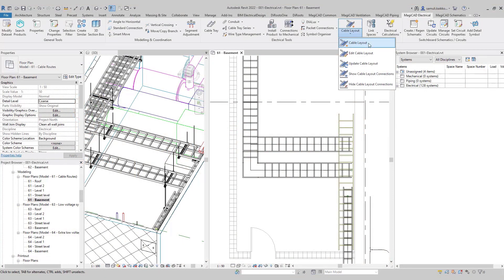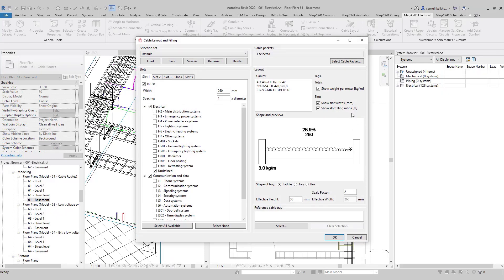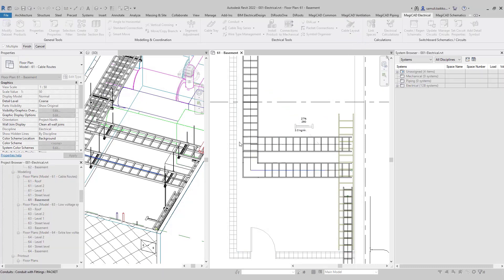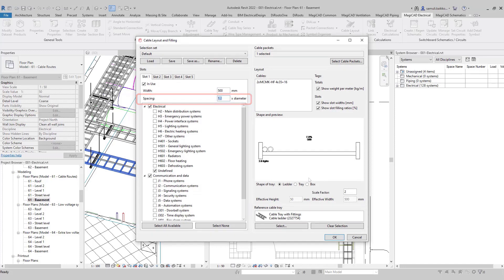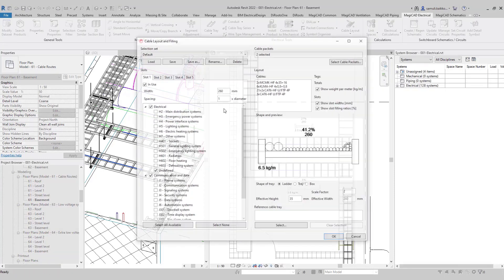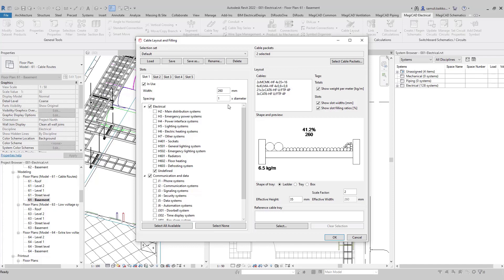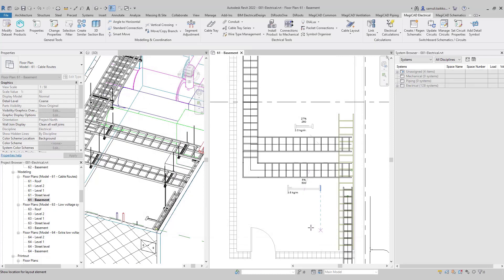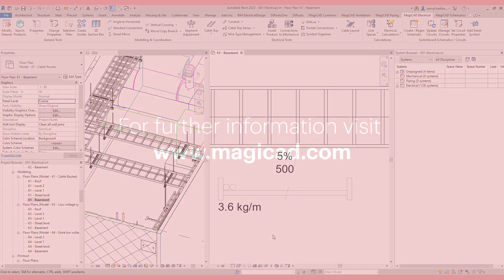MagiCAD 2023 for Revit – Evaluate cable tray filling ratios and cable layouts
MagiCAD 2023 is here. New cable layout objects allow you to evaluate cable tray filling ratios and preview their suggested cable layout. Each cable layout object can be linked to user defined points on cable packets, in order to identify all cables that need to be laid for a specific section of the cable route. The cable layout object can then be divided into up to five slots to accommodate cables from different systems. The width of each slot and the spacing of the cables in them can be defined freely.

If cable layout objects are also linked to existing cable trays, the total available space for laid cables is automatically determined by the space of the linked cable tray. When cable tray objects are used in early design stages where cable tray sizes and shapes are not yet set, they can simply be left unlinked, and the linking can be done later by editing the cable layout object.

Using cable layout objects to evaluate filling ratios makes it possible to plan the use of separation plates in cable route systems or to reserve space for later additions. You can view the filling ratio and size of each slot on top of the cable layout object and the total weight per meter below it. A view filter can be used to colour the objects in case the worst-case filling ratio exceeds a set limit.